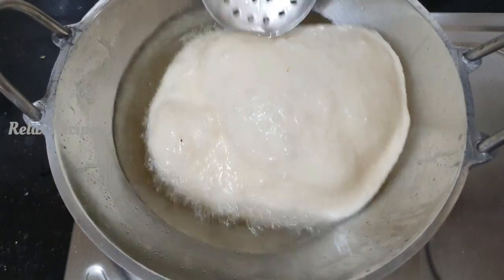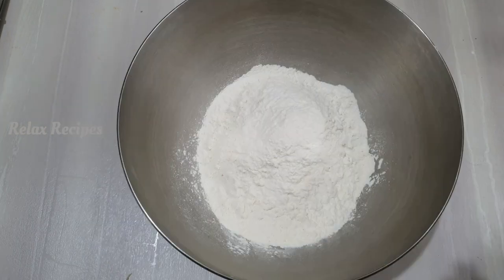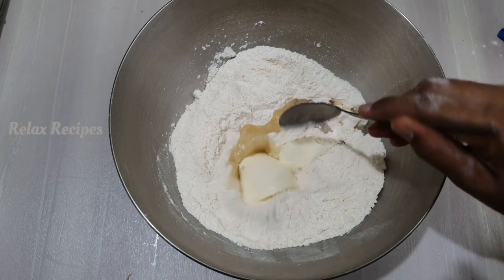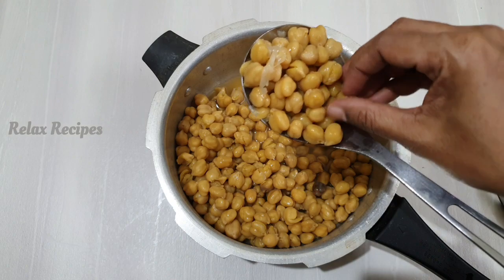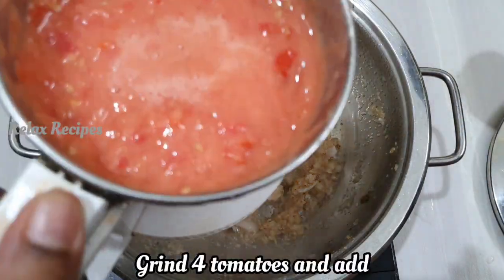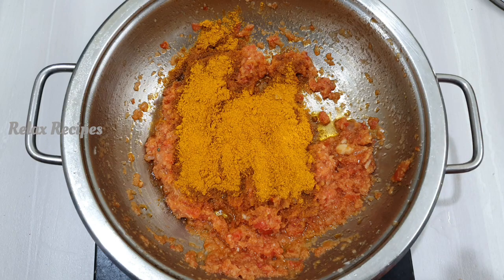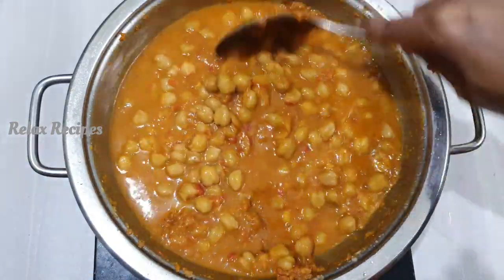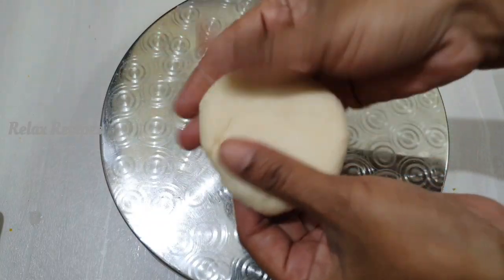Chola Puri Recipe in Tamil | Chole Bhadure | Chola Poori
In this video we will see how to make cholo puri.
Friends do try this chola puri or chole bhature and share your experience.